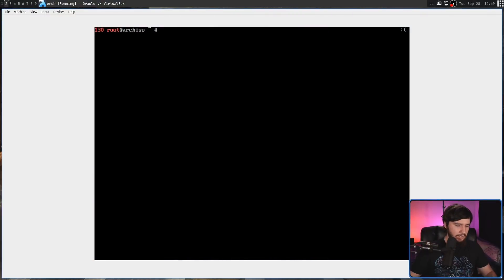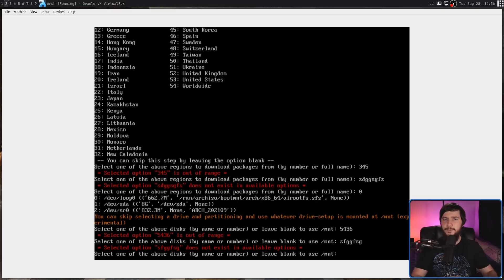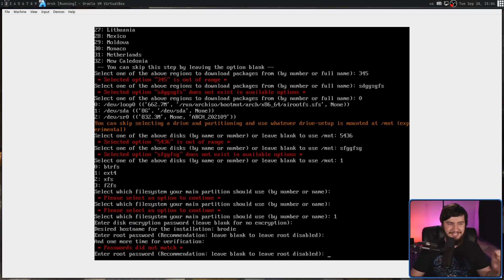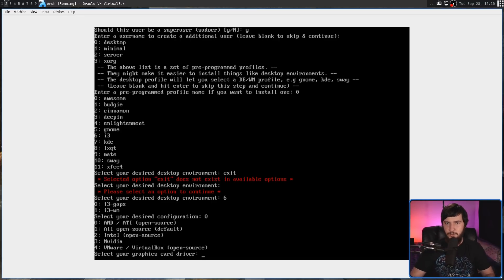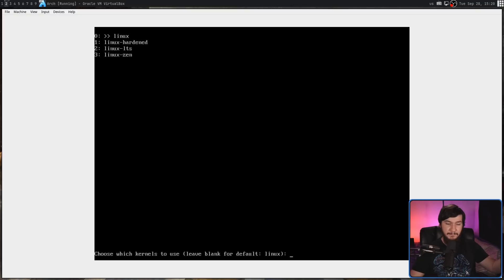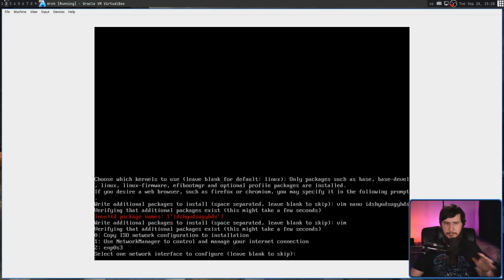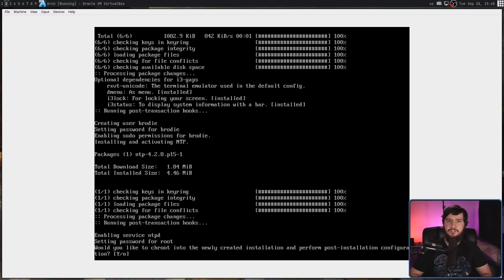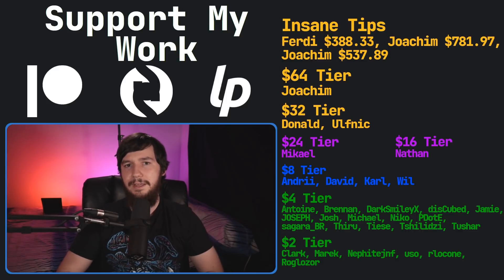Arch Guided Installer Is Finally Amazing!!!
A few months back I did a video about the Arch Guided Installer and at the time it was an absolute train wreck but I gave it a few months and I have to admit it's now become an amazing piece of software.

Credits
🎨 Channel Art:
All my art has was created by Supercozman